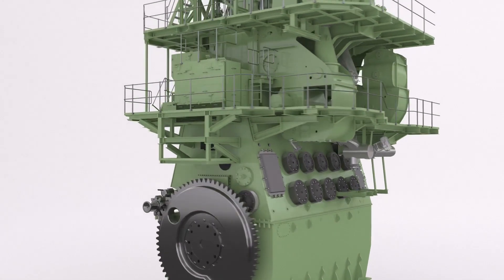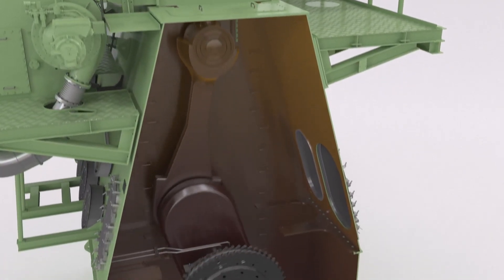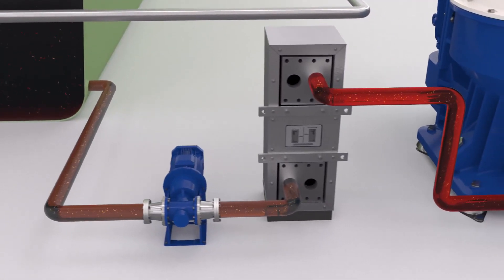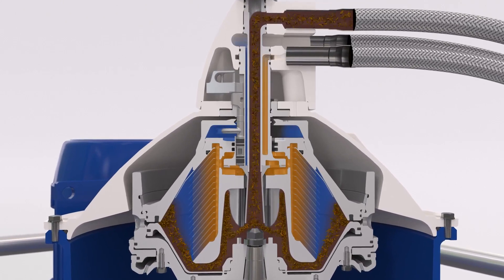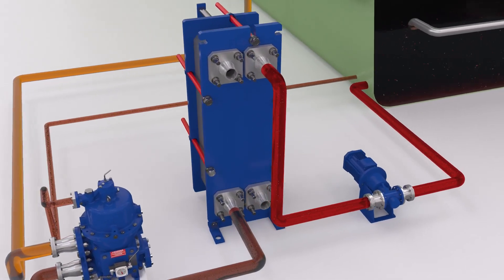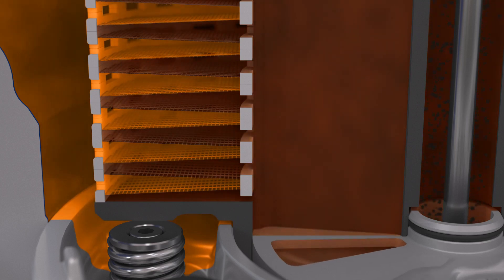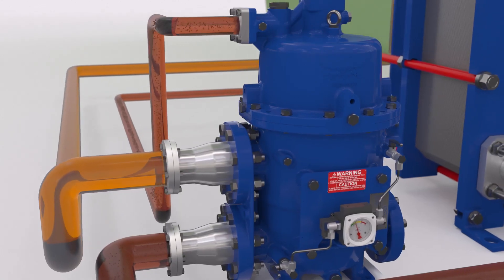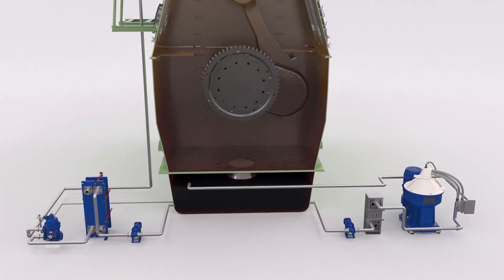Alfa Laval Marine Lube Oil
Lubrication oil is an essential part of vessel operations and plays an important role in engine efficiency and overall engine lifetime. The cleaner you can keep the lubrication oil, the better it is for the engine. Effective cleaning also means the oil needs to be replaced less often, saving time and money in the long-term. Alfa Laval can offer the optimal solution to ensure your lubrication oil stays cleaner and lasts longer, while helping to ensure that your engine stays protected.